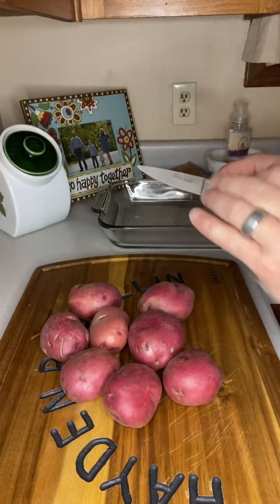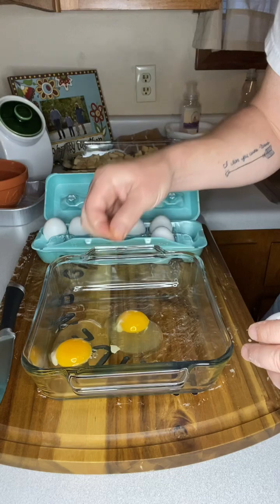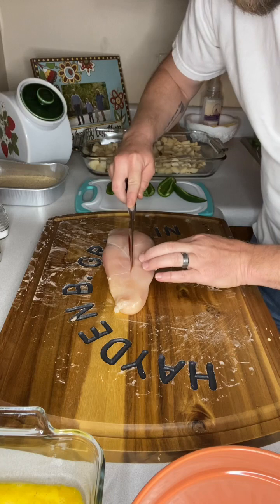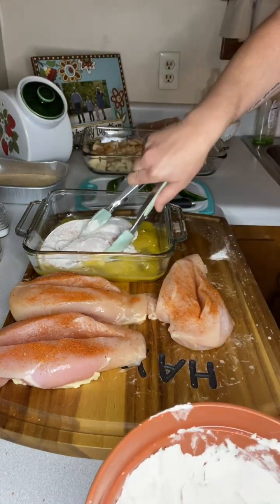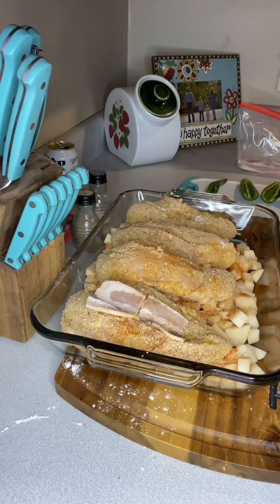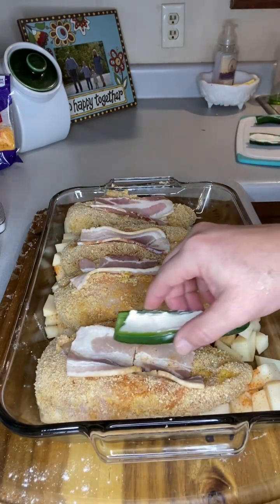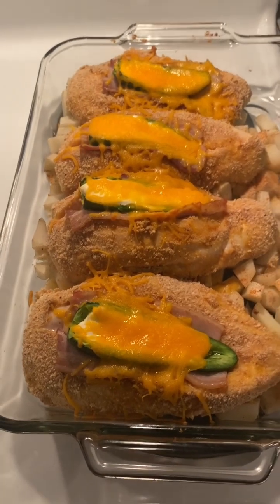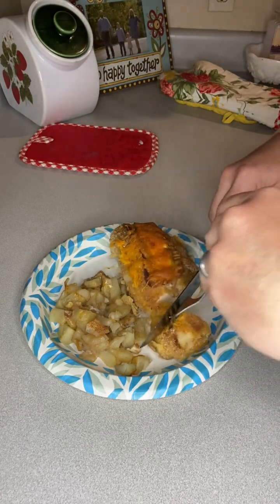Easy Stuffed Chicken Breast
This was a very tasty and delicious meal. It was easy but more on the time consuming side than I like for midweek meals. Very good mix of flavors with the bread crumbs, cheese, bacon, jalapeños and chicken. Will definitely be something we circle back in the future.